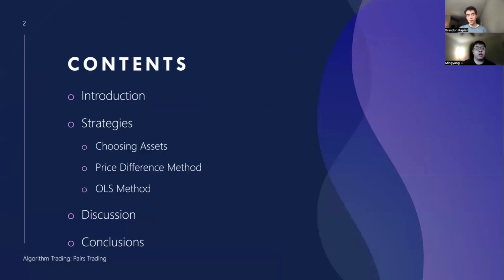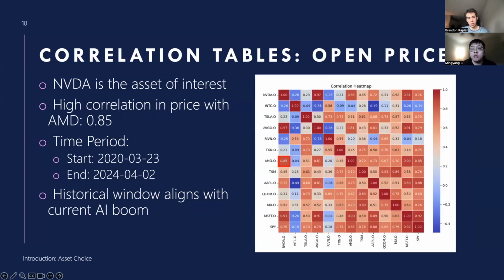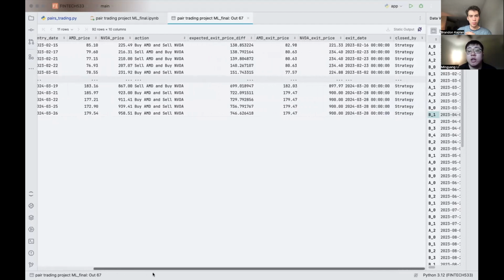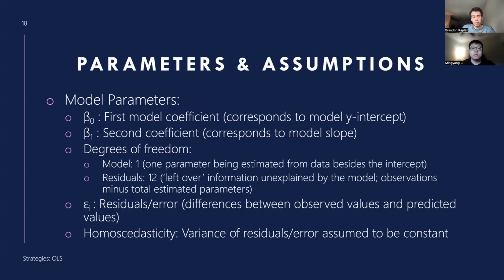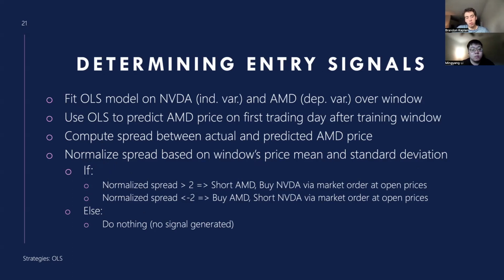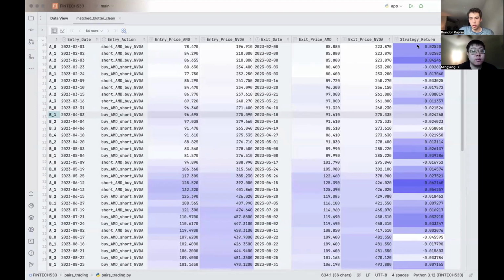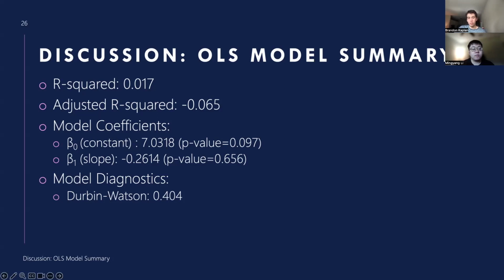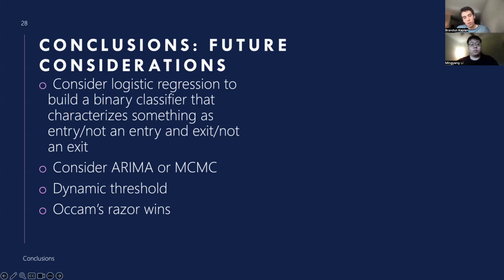Pairs Trading Experiment: Simple Mean vs. Predictive Model Efficacy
This presentation examines two different pair trading algorithms: a price difference model and a naïve machine learning model using OLS. The strategies were backtested on historical AMD and NVDA price data and the findings are shown in the video. The path to the github repository containing the code used in this project and a hard copy of the PPTX is linked below: